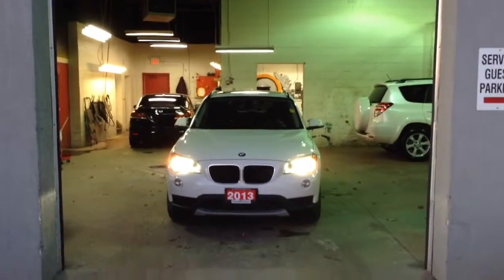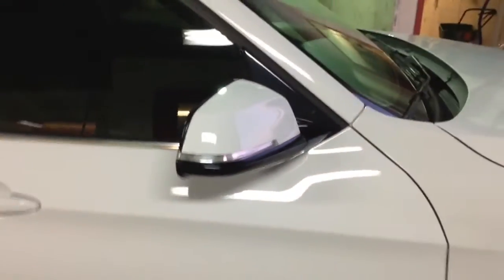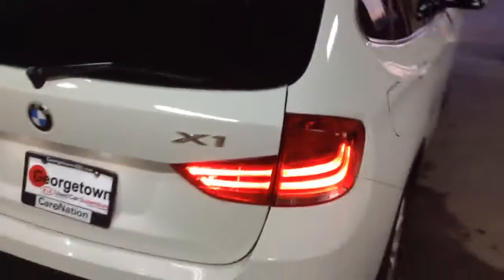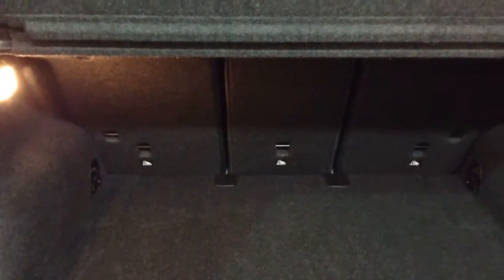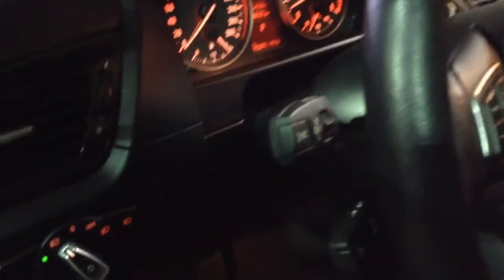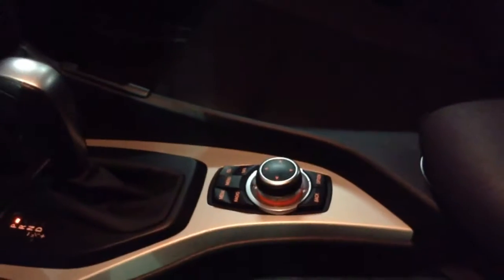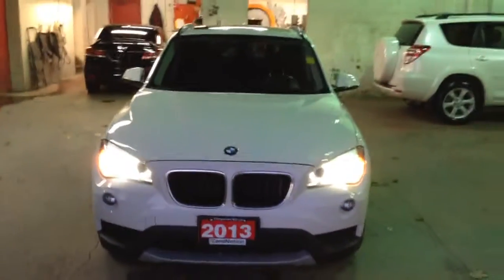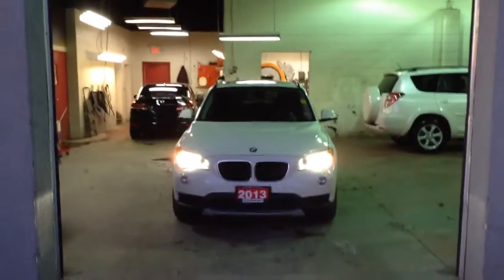2013 BMW X1 for Florea from Cameron